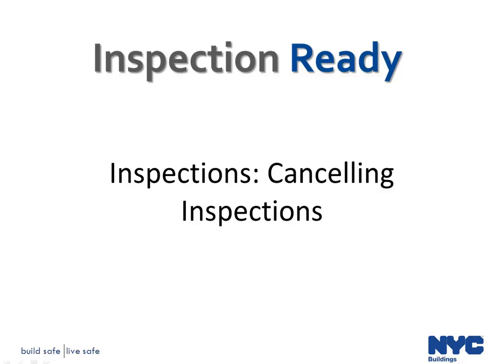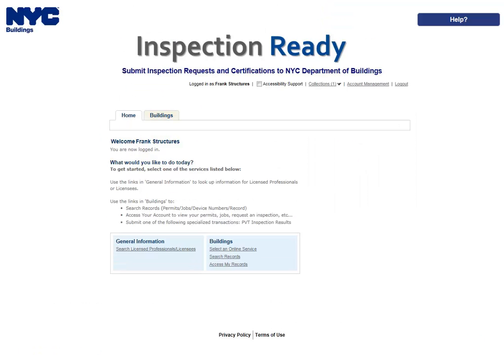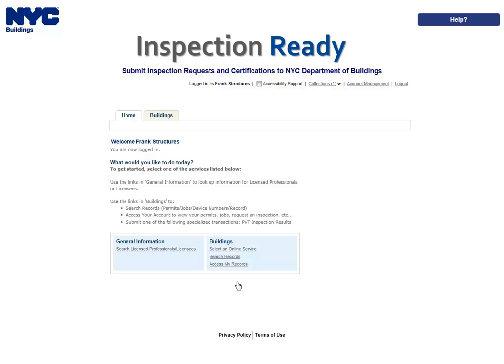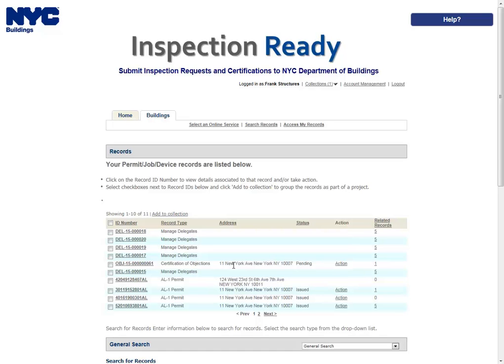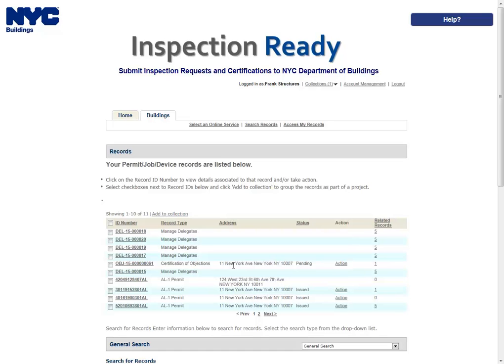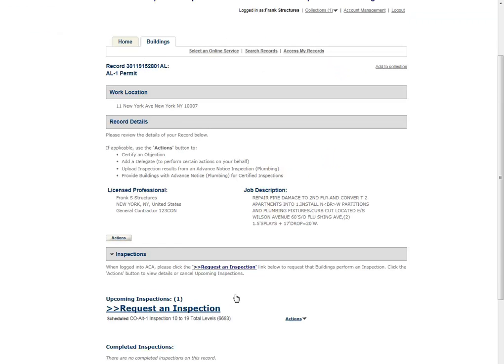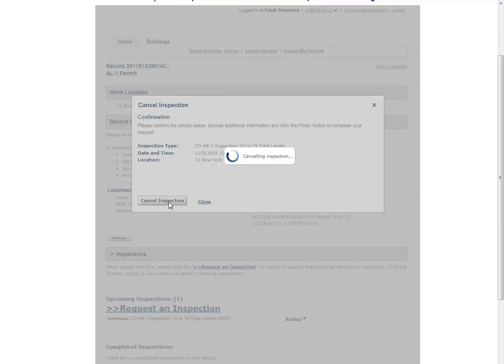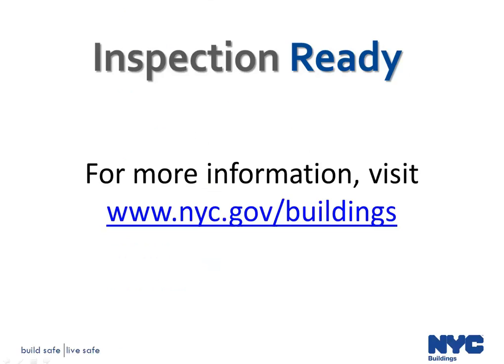8 How to Cancel an Inspection - All Disciplines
The purpose of this video is to provide instructions on how to cancel inspections in Inspection Ready.